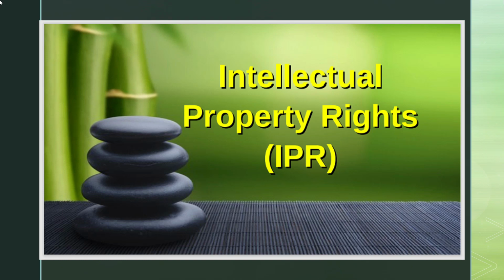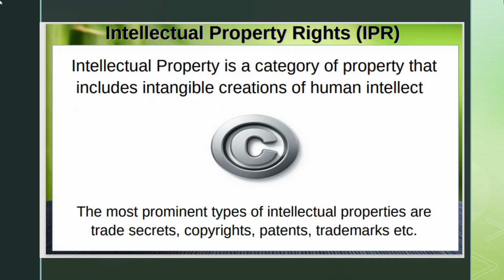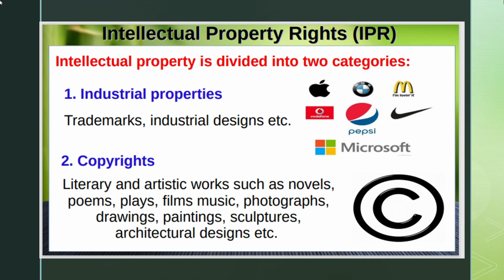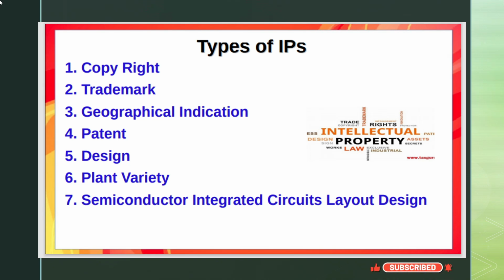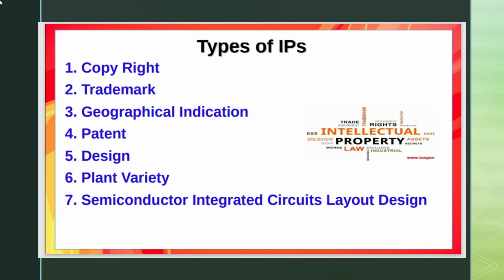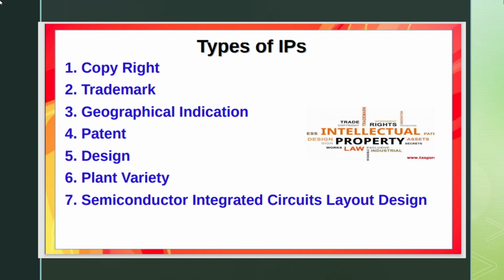GRADE 11 || CHAPTER-8 SMALL BUSINESS AND ENTERPRISES [PART -3].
CHAPTER-8 SMALL BUSINESS AND ENTERPRISES [PART-3] || GRADE 11.